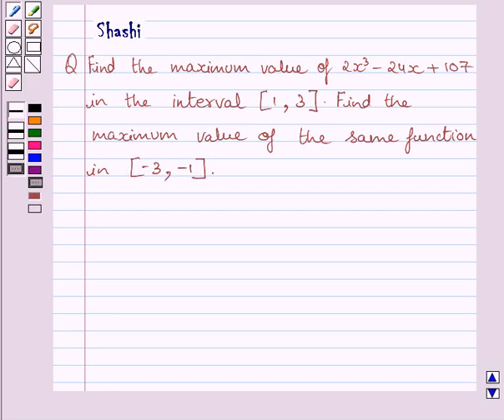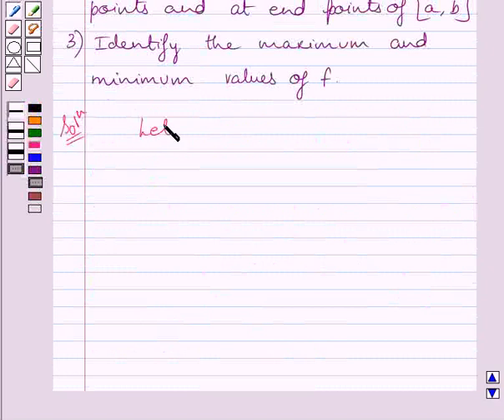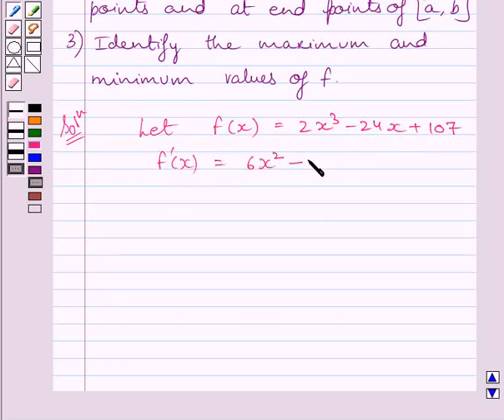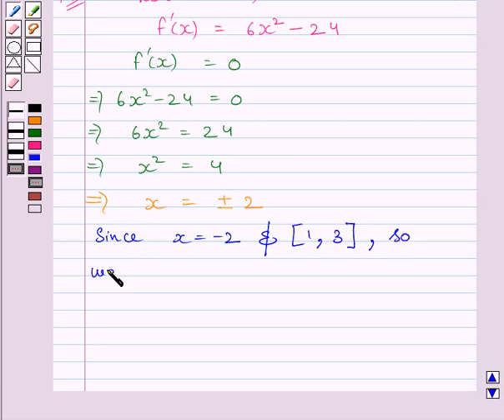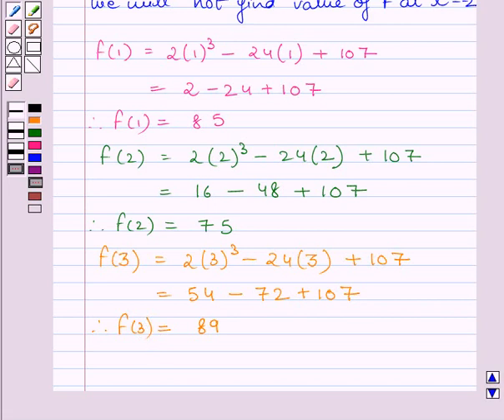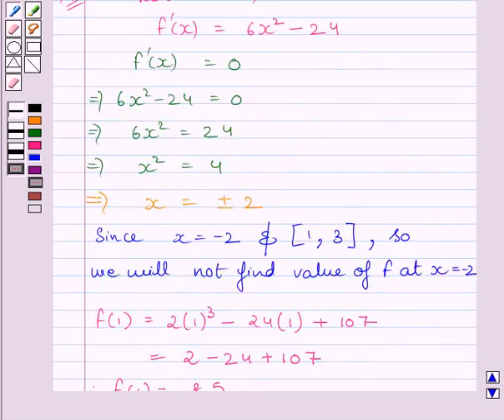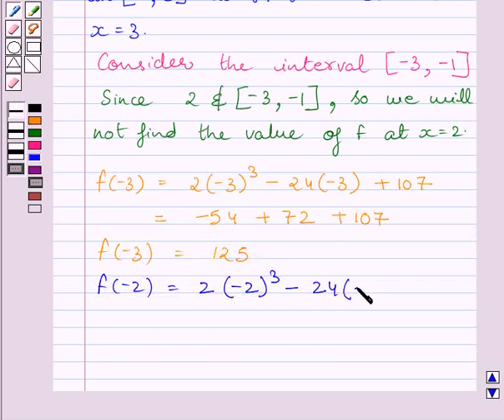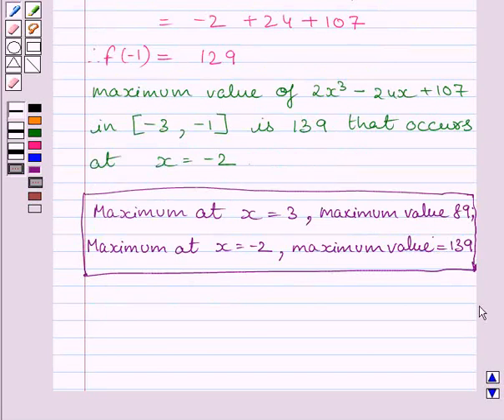Maths XII NCERT 2007 6 6 5 10